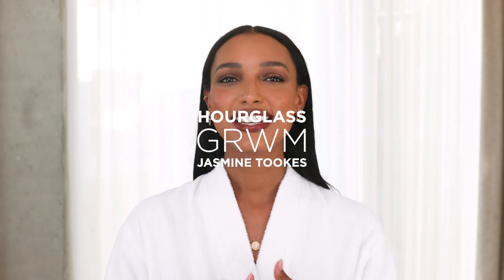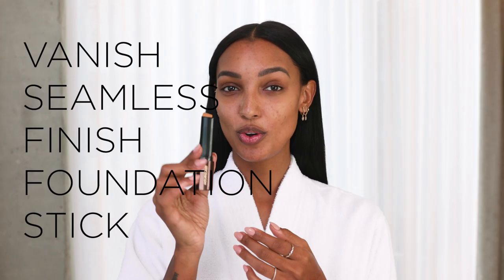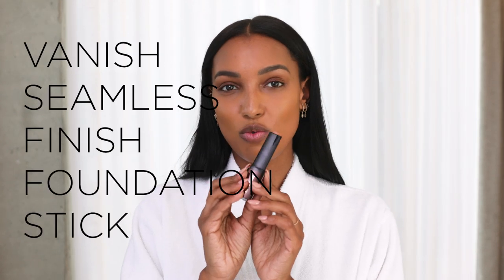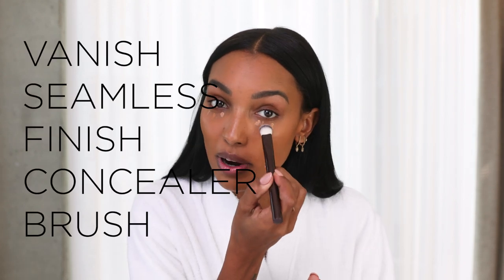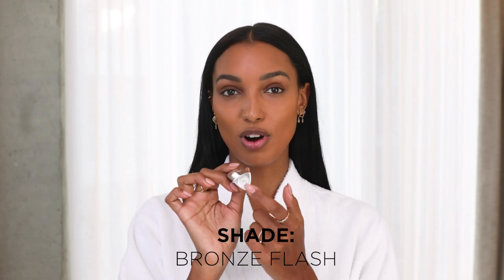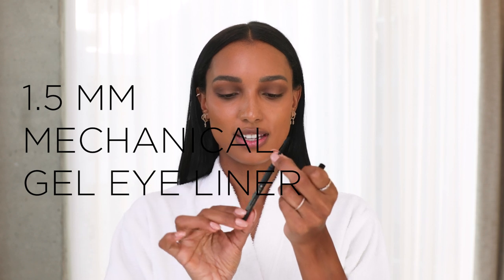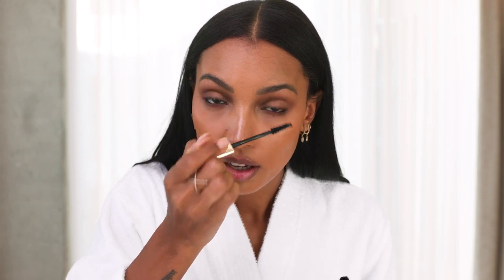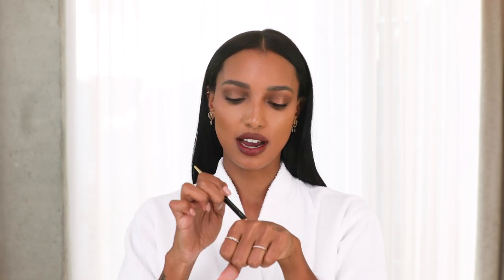Get Ready with Hourglass: Jasmine Tookes | Hourglass Cosmetics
Jasmine Tookes creates a sultry bronze look for the ConfessionLipstick event in Los Angeles

Equilibrium Day Fluid
No. 28 Primer Serum
No. 28 Lip Treatment Oil – Clear
Vanish Seamless Finish Foundation Stick – Golden Amber
Vanish Seamless Finish Foundation Brush
Vanish Seamless Finish Foundation Stick – Warm Almond
Vanish Airbrush Concealer – Maple, Flax
Vanish Seamless Finish Concealer Brush
Veil Translucent Setting Powder
Veil Powder Brush
Vanish Flash Highlighting Stick – Bronze Flash
Graphik Eyeshadow Palette – Vista
No. 3 All Over Shadow Brush
1.5 MM Mechanical Gel Eye Liner – Obsidian
Scattered Light Glitter Eyeshadow – Burnish
Hourglass Lash Curler
Caution Extreme Lash Mascara
Ambient Lighting Palette
Ambient Powder Brush
Confession Ultra Slim High Intensity Refillable Lipstick – Let Me

Shot at: Santa Monica Proper Hotel